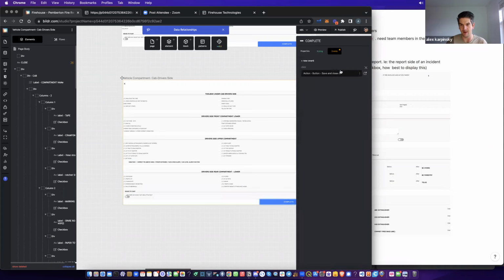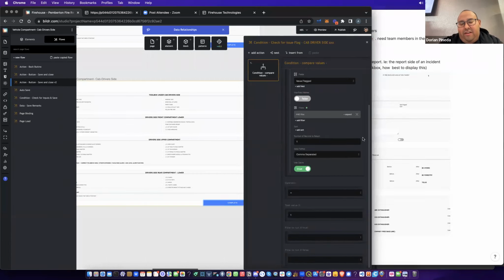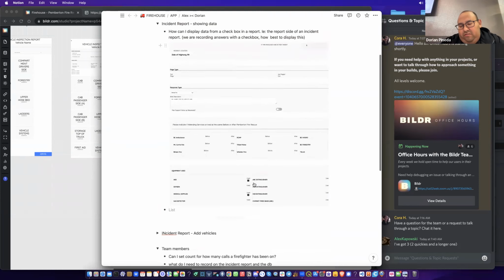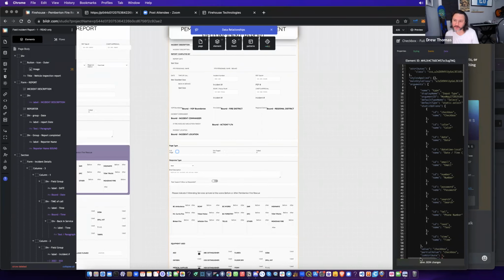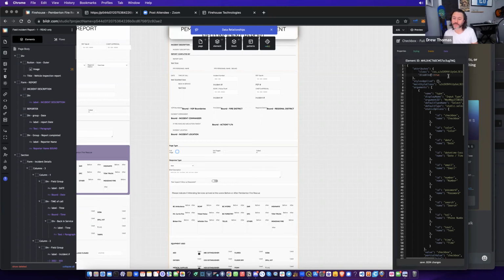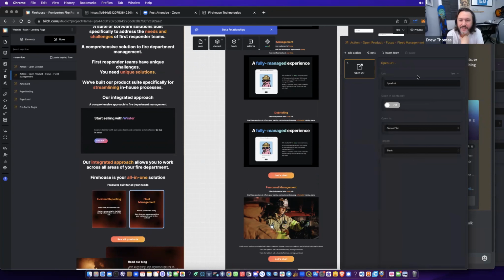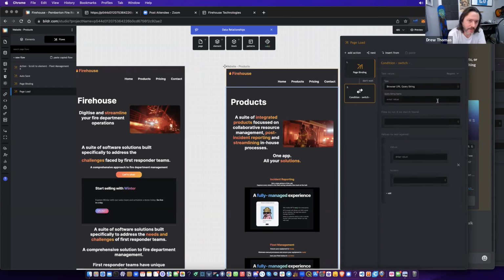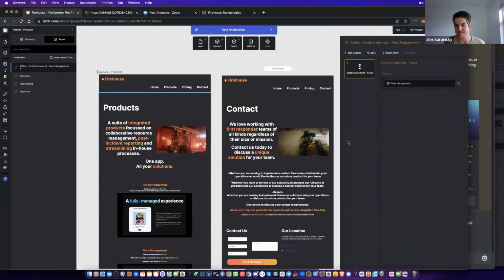Custom Javascript, Read-Only Checkboxes, Scroll to Element: Office Hours Replay 11/17 📼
Office Hours Nov 17 2022

00:00:00 Q by Liam: im looking at progressier.com to enable push notifications for PWA and they asked if We are able to add custom JavaScript to your Bildr app ? We are able to upload the service worker at the root of your custom domain?

00:04:00 Helping Alex troubleshoot conditions on his page that mark something 'completed'.

00:08:20 Helping Alex set checkboxes to be read-only.

00:14:16 Helping Alex setup scroll to page on a different URL.

00:22:03 Q by Mane:  I can’t figure out how to reference the database in the JS code.  I need to write a JS function that loops through every record in my database and checks for a condition, but I don’t know how to specify the database that it needs to loop through.

00:23:50 Q by Rosso: How to set a user account to 'archived', and will that prevent them from logging in?

00:30:58 Q by BabyShark:  With the Studio, would I be able to make something that allows users to mint a user-uploaded image as an NFT (on arweave or IPFS)? Kinda like the “create NFT” flow on OpenSea.

00:32:39 Q by Bexley for Drew: I’m trying to edit the External Class via an action and am trying your method here. When I pulled the data into a variable I got a large JSON with the following class entries. Could you help me structure the concatenate to replace item 4?